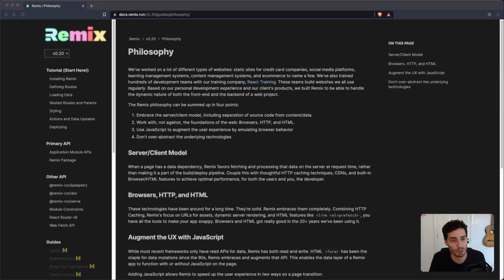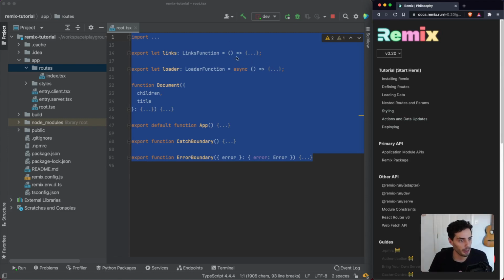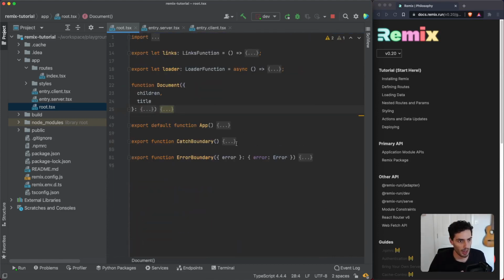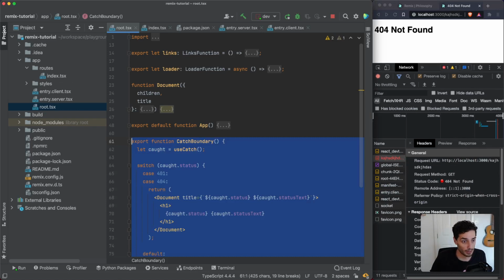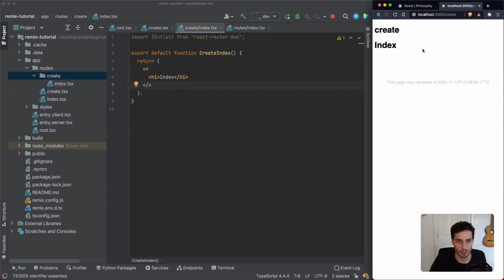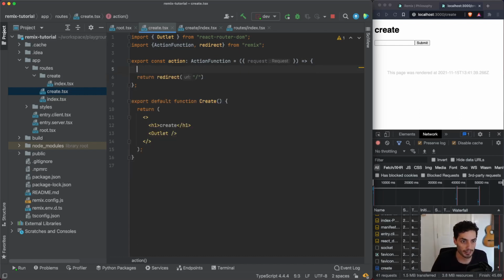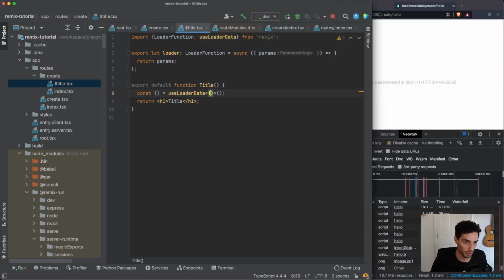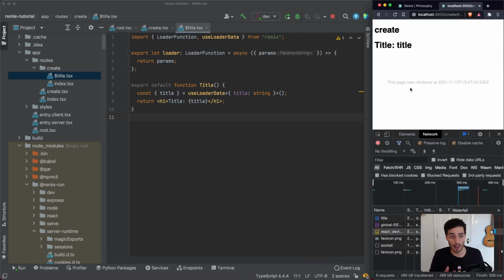Remix Tutorial | Remix for Beginners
Hey! It's been a while... Again! Today we are learning the building blocks for Remix, a React web framework. I'm super excited for this one! I have just started learning it myself and can't wait to use it more. If you want to go any deeper or see more Remix content, let me know. Have a good day 🙂